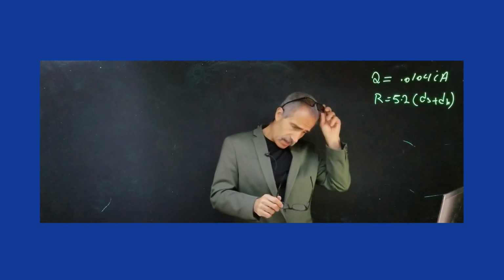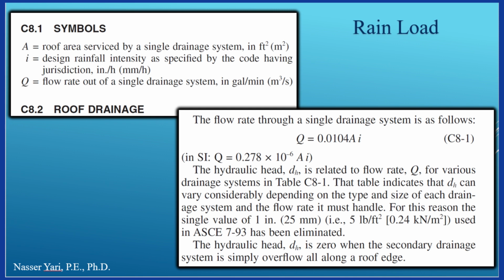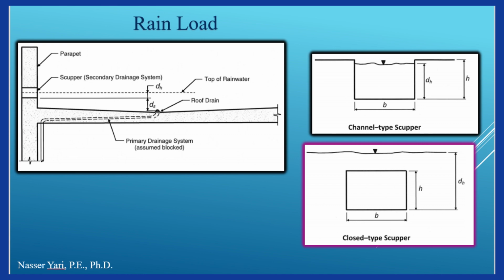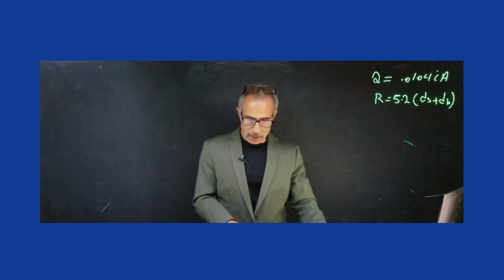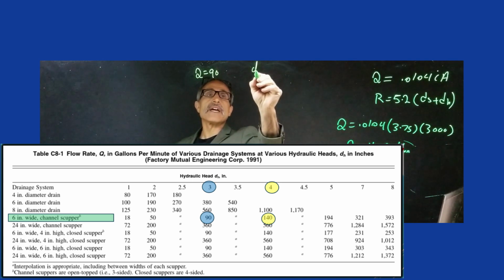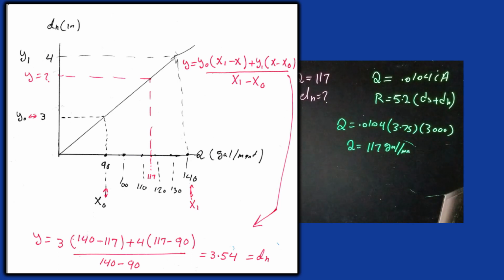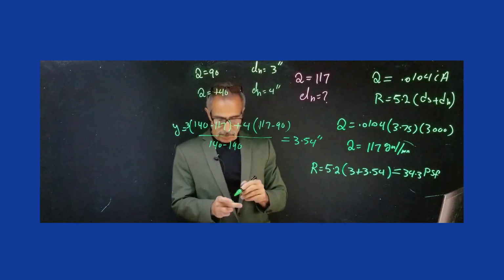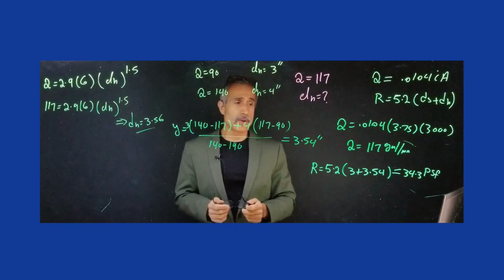Load and Load Path: Rain Load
Rain Load Calculation